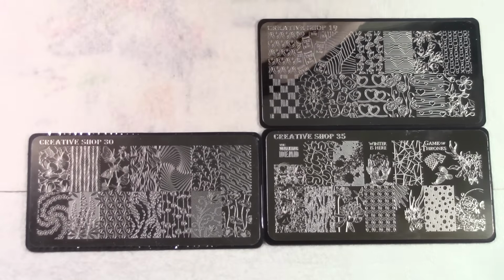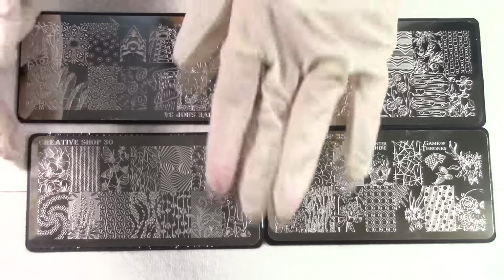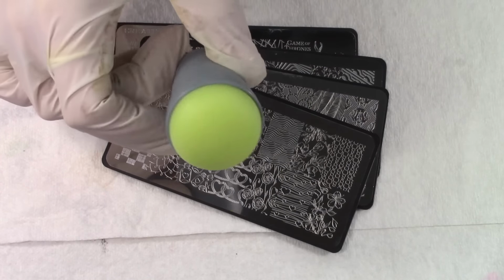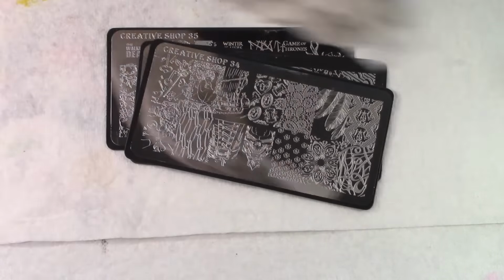Creative Shop Stamping Plate Review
These Creative Shop Plates are Truly Amazing!
1. High Quality
2. Unique Images
3.The Details! OMG these images so such mind blowing details!

These Stamp like a CHAMP!

You can find these amazing here below.

And they worked with all sorts of stampers too..

At the End of the video, I added a bonus clip.

Bundle Monster Jumbo stamper

Monocle by BMC- Bundle Monster Company

Cheap Amazon Deals- clear firm stamper

Thank you Everyone for watching My Video's .